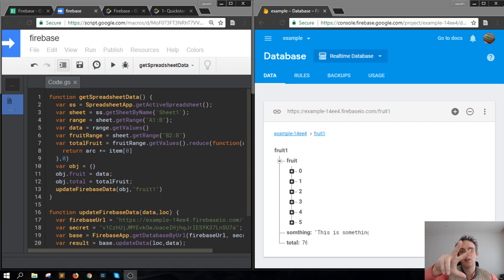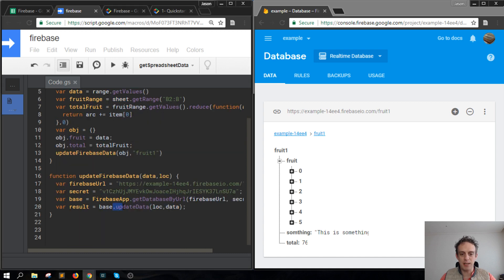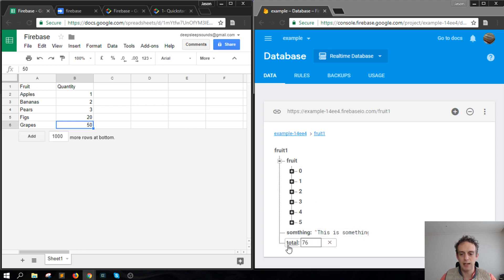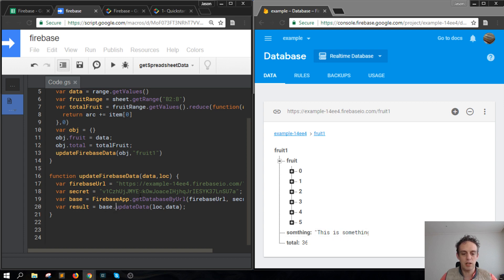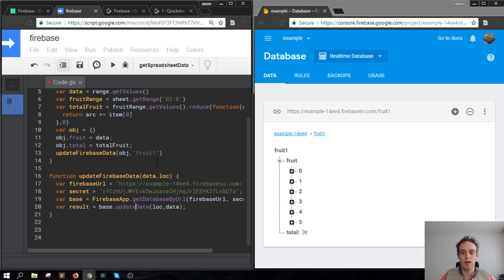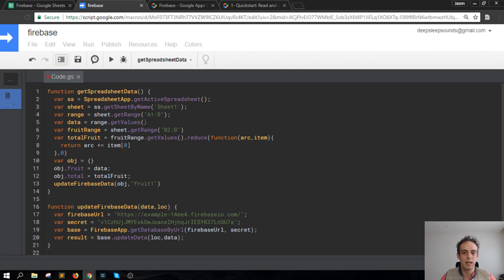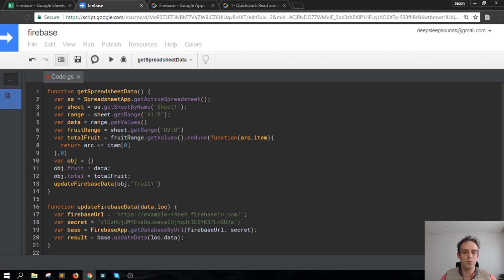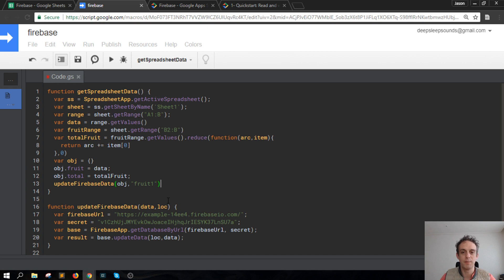Update data to Firebase from a Google spreadsheet